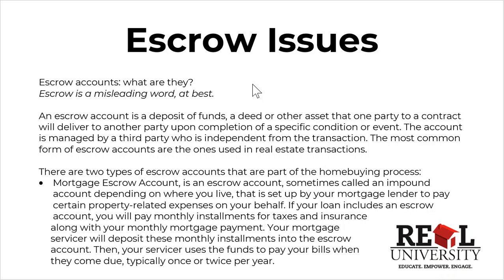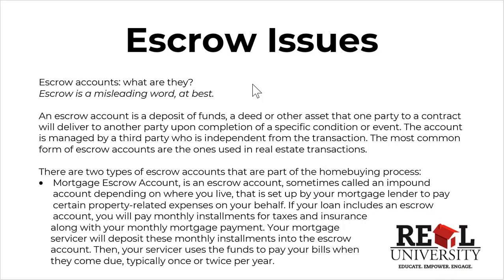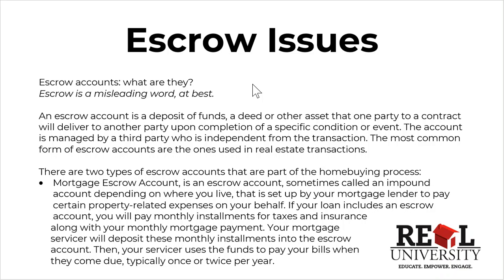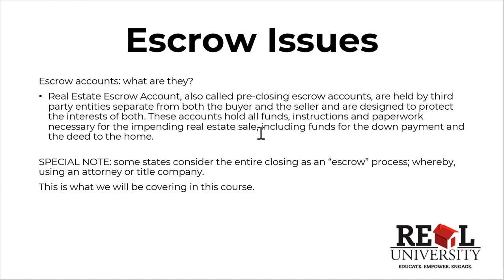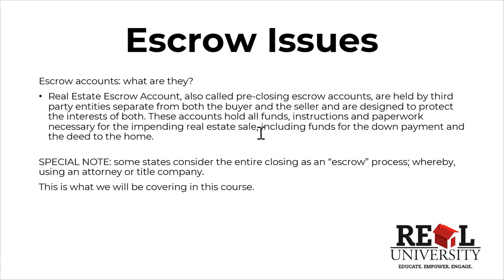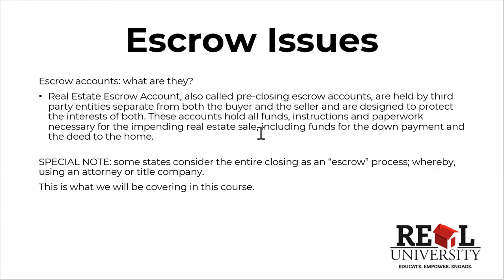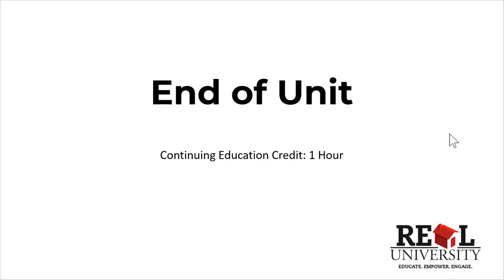Title Producer's C.E. - Escrow Issues 2/7